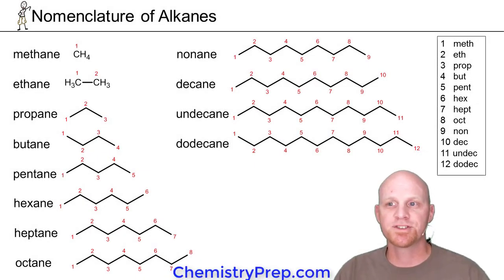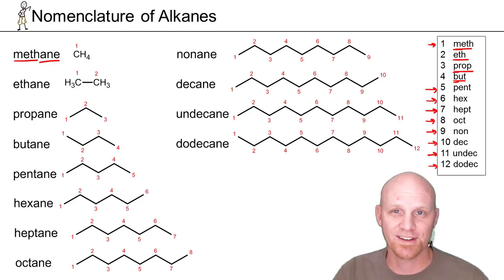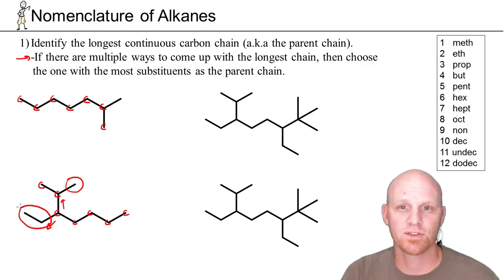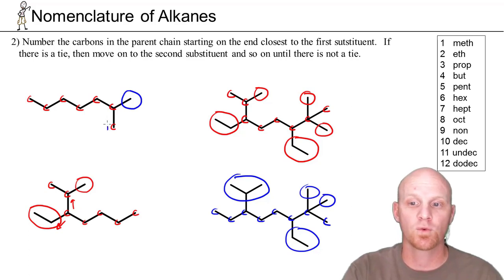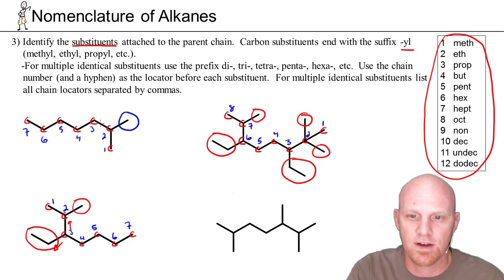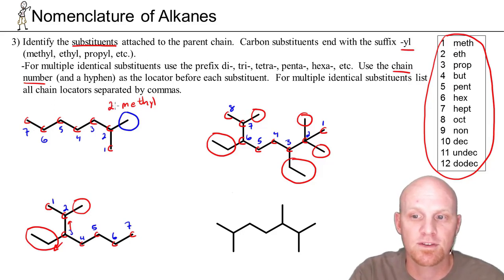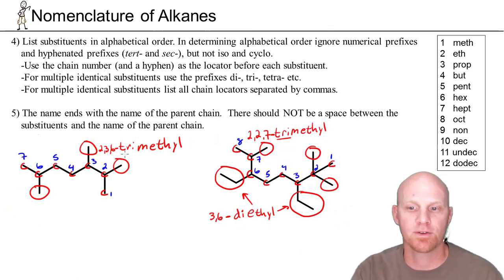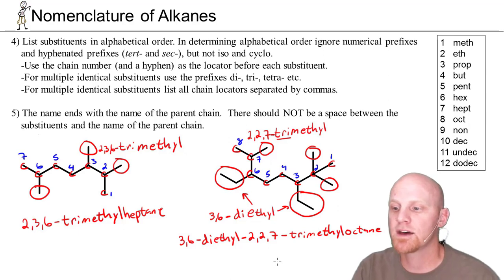4.1a Nomenclature of Alkanes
Struggling with Alkane Nomenclature? Chad teaches you how to name alkanes including both the substituents and parent chain.

Happy Studying!